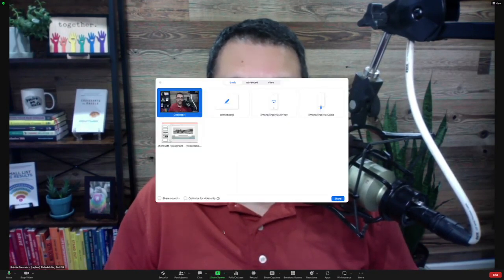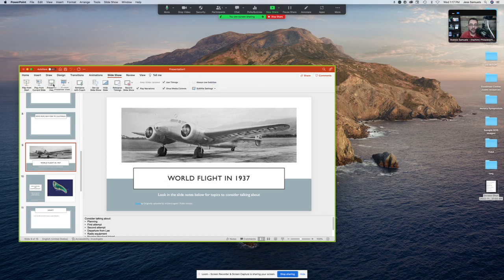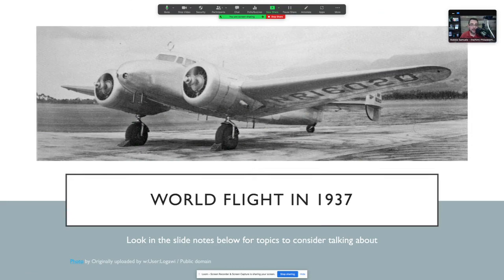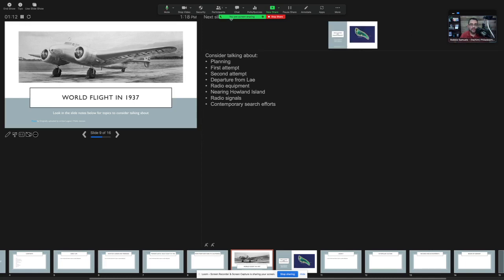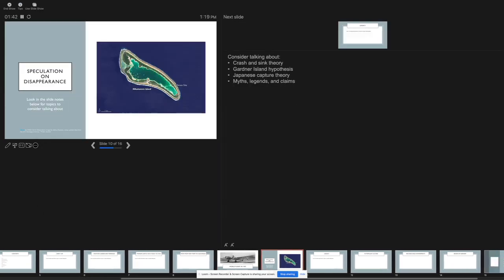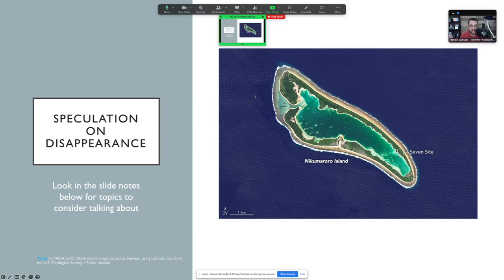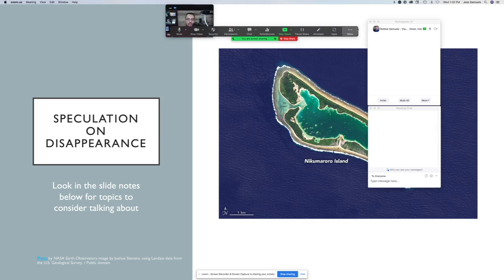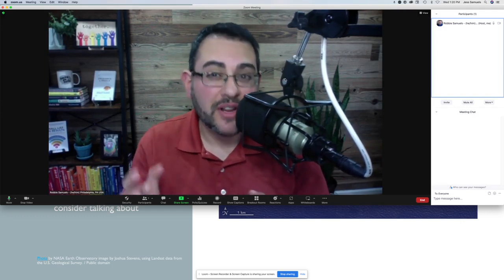Share PowerPoint with ONE Monitor (and see notes and chat!)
Only one monitor? Feeling stuck behind PowerPoint slides, unable to see your notes and chat? This video share how to set up PowerPoint so you can see chat, participant list, and up to 24 participant videos. (Yes, it’s possible!)

Download written instructions, bonus resources, and my third book, "Break Out of Boredom: Low-Tech Solutions for Highly Engaging Zoom Events,"